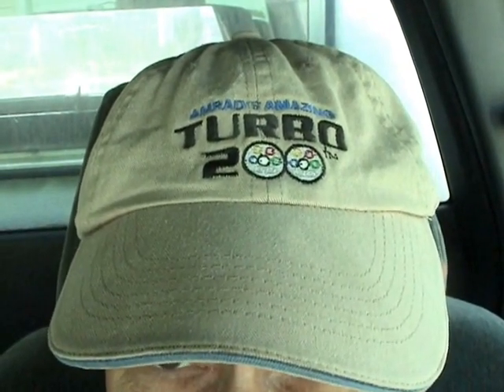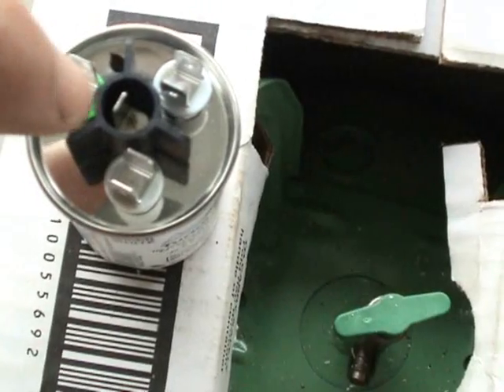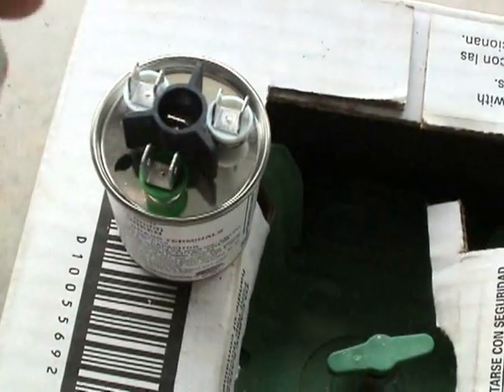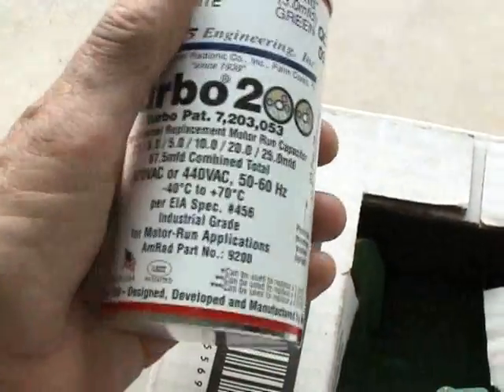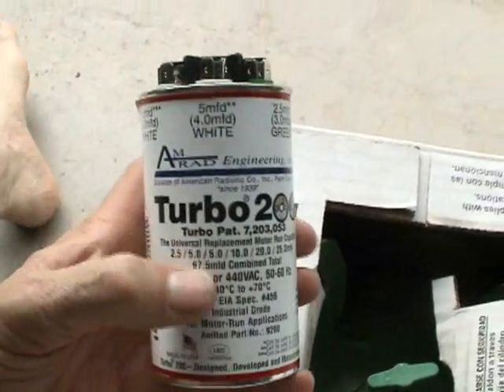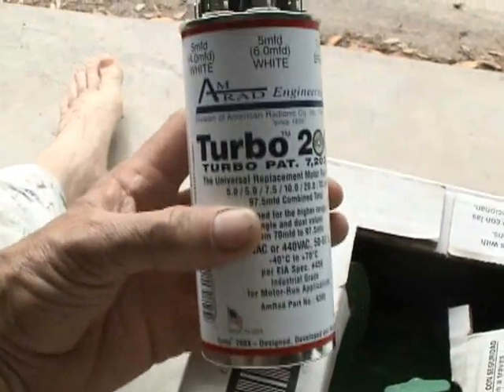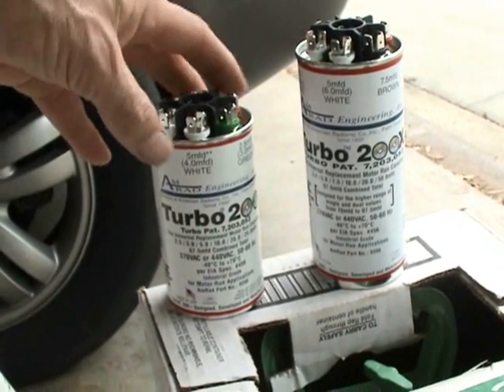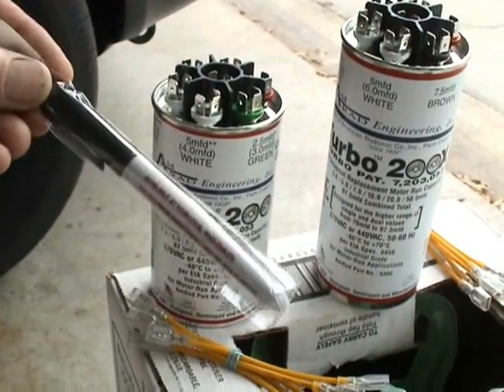HVAC Amrad's Amazing Turbo 200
I talk about the Amrad's Amazing Turbo 200 run capacitors.

DFm8fbhU6c8EhwFAXy2MjA5MDGnBbJBntg